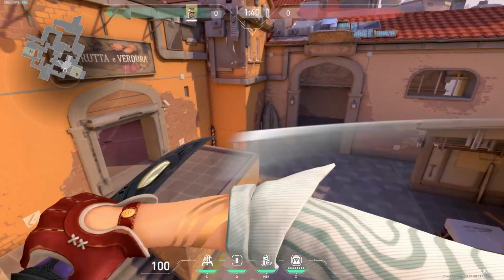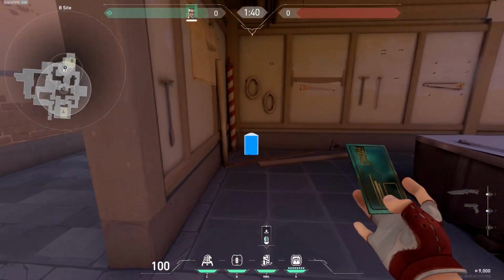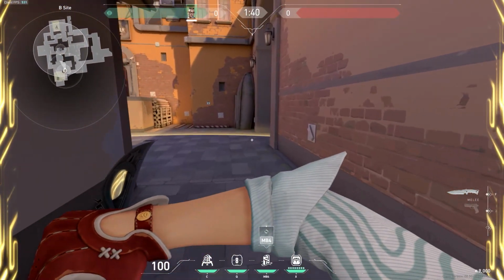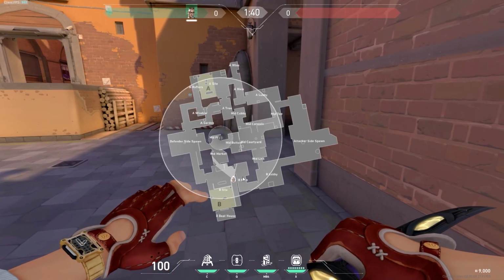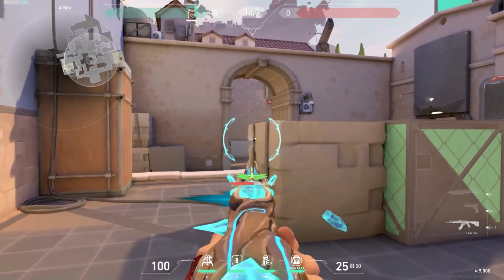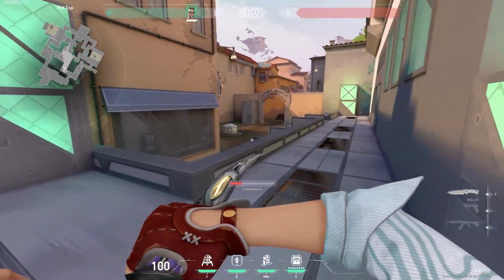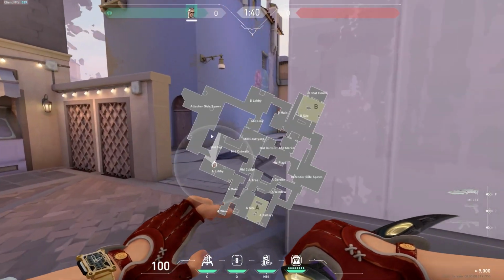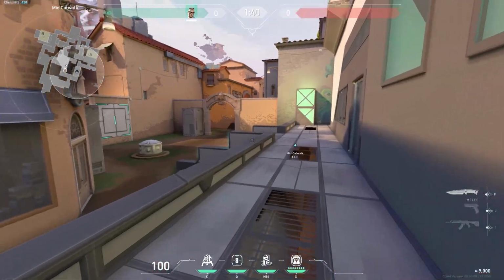Radiant Chamber on Ascent Guide (Rank #1 Valorant)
Hello Guys, im skeleton, an ex #1 Radiant that is a consistent radient and experienced coach. In this series of Radiant Guides i will be showing you how to play different agents on different maps the best way possible, you will find anything from guides to tricks, to tips, to analysis and more, to support and enable me to make more content with higher and higher quality in the future consider subscribing so you wont miss out on the latest Valorant Tech!